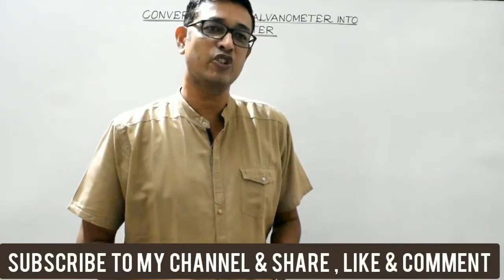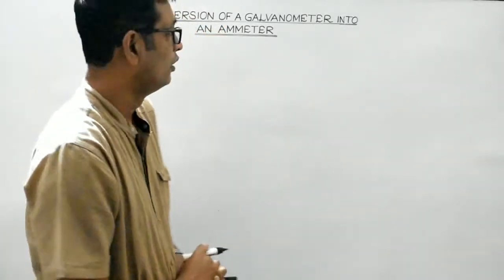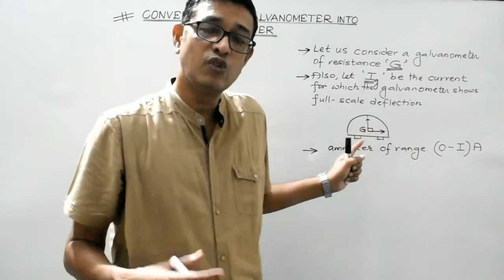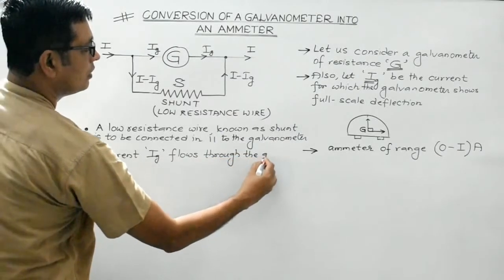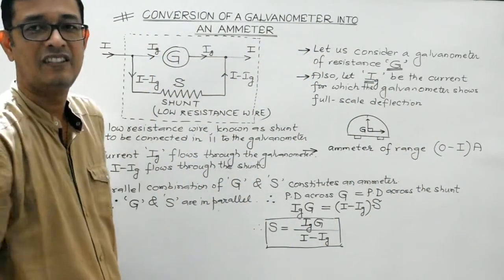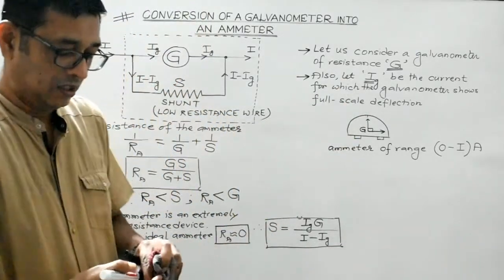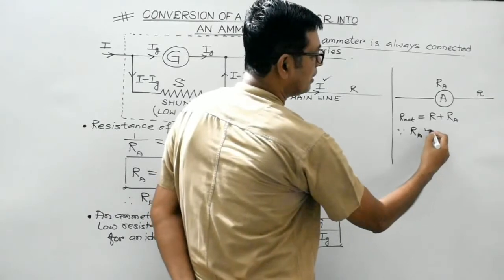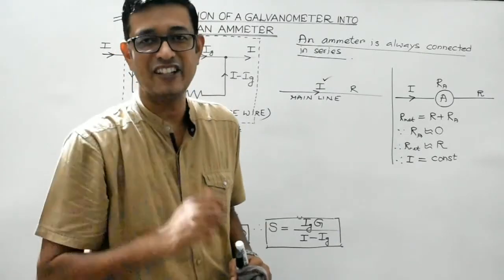Physicsforclass12 (Magnetic Effects Of Current M22) -Conversion Of Galvanometer into an Ammeter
Reasons Why a Galvanometer cannot be used to measure current in a circuit directly, Conversion of a Galvanometer into an ammeter, Resistance of the ammeter so obtained, expression for the shunt used, ammeter as an extremely low resistance device, reason for connecting an ammeter in series.